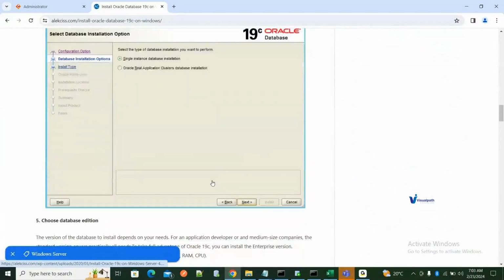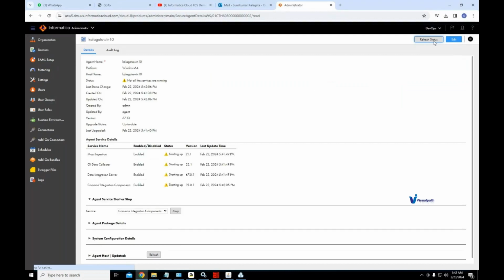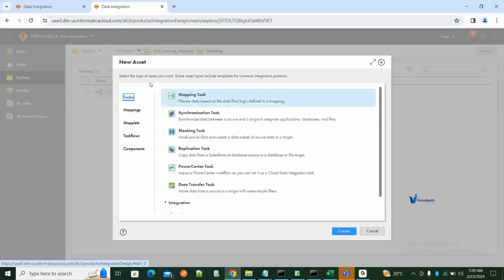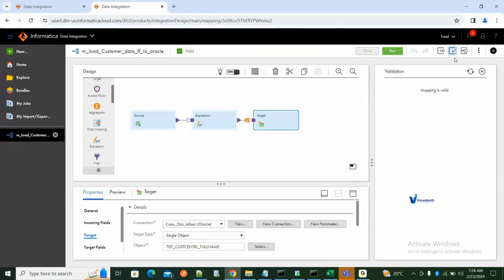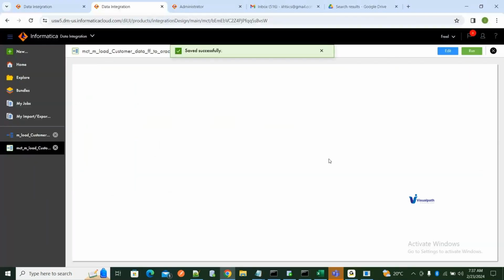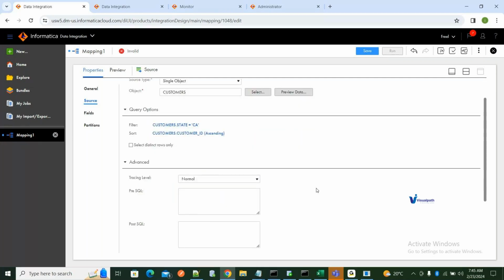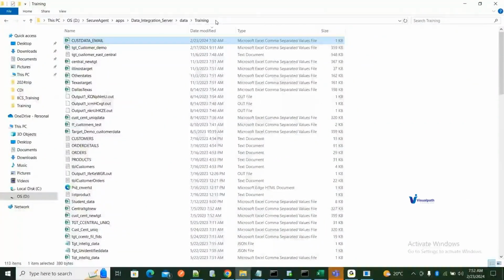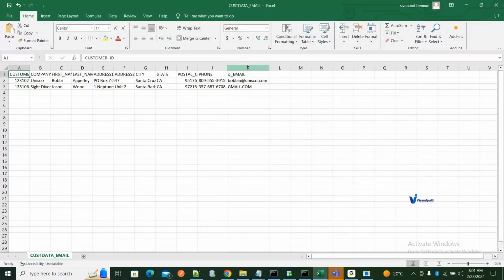IICS: Informatica Intelligent Cloud Services Training || Session 2 || Visualpath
INFORMATICA CLOUD IICS:

📗 Welcome to this presentation on Informatica Cloud IICS. Today, we will explore the features and benefits of this powerful cloud integration platform.

📗 Informatica CloudIics is a cutting-edge solution designed to seamlessly connect your applications, databases, and systems in the cloud. It offers a wide range of capabilities to help you integrate data, automate processes, and drive business agility.

📗 With CloudIics, you can easily connect and integrate data from various sources, such as on-premises systems, cloud applications, and partner ecosystems. It provides a unified and scalable platform that enables you to streamline data integration and ensure data quality across your entire organization.

📗 One of the key advantages of CloudIics is its user-friendly interface, which allows both technical and non-technical users to design and deploy integration workflows with ease. Whether you are a developer or a business analyst, CloudIics provides a visual and intuitive environment to build, test, and manage your integrations.

📗 In addition to its powerful integration capabilities, CloudIics also offers advanced data governance features. It helps you enforce data privacy, security, and compliance policies, ensuring that your data is protected and meets regulatory requirements.

📗 Furthermore, CloudIics provides real-time monitoring and analytics, allowing you to gain valuable insights into your integration processes. With comprehensive dashboards and reports, you can track performance, identify bottlenecks, and optimize your integrations for maximum efficiency.

📗 In conclusion, Informatica CloudIics is a professional cloud integration platform that empowers organizations to connect, integrate, and manage their data in a secure and efficient manner. Whether you are looking to migrate to the cloud, integrate applications, or automate business processes, CloudIics is the solution for you.